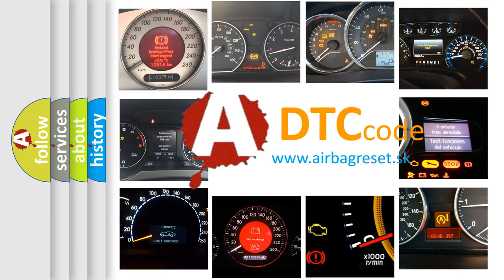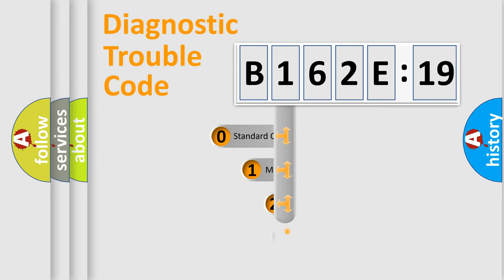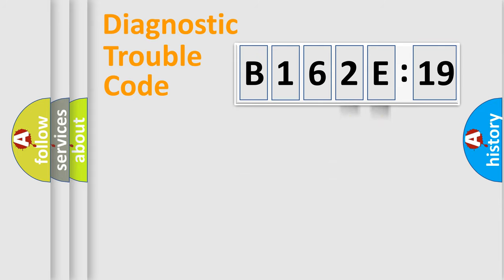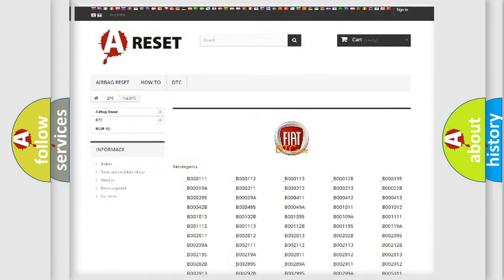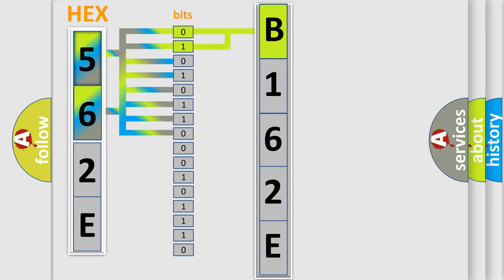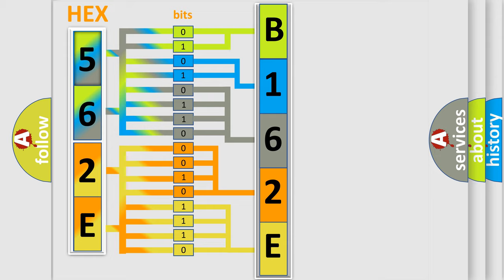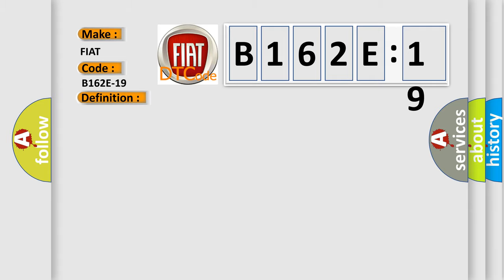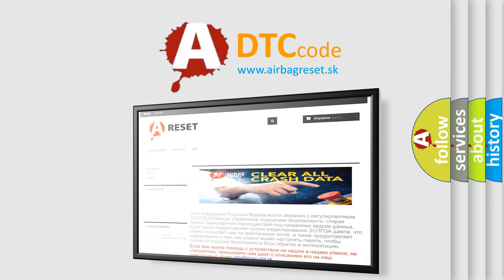DTC Fiat B162E-19 Short Explanation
Contents:
0:21 Basic DTC analysis according to OBD2 protocol standard.
1:48 Insight into programming
2:58 A diagnostically understandable description of the Diagnostic Trouble Code
3:05 Basic error definition

Make:
FIAT
Code:
B162E-19
Definition:
Right Low Beam Light-Circuit Current Above Threshold
Description:
When the Body Control Module (BCM) detects a low condition on the Right Low Beam Driver circuit.